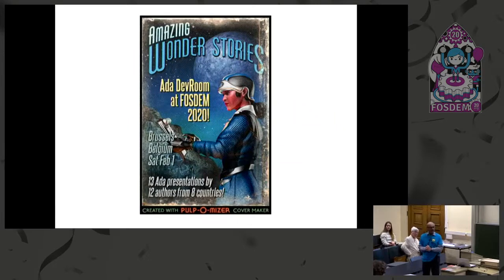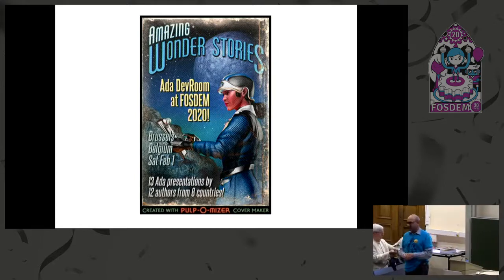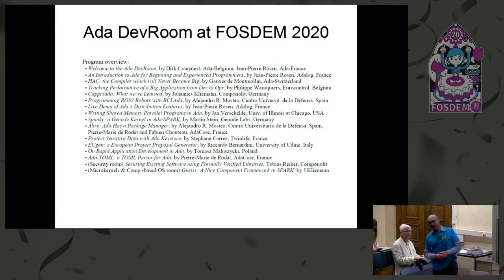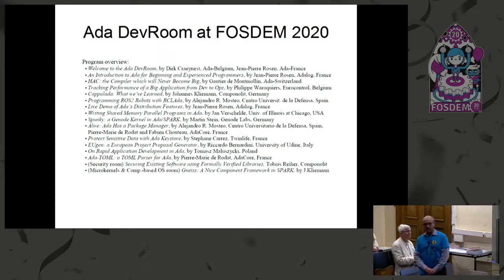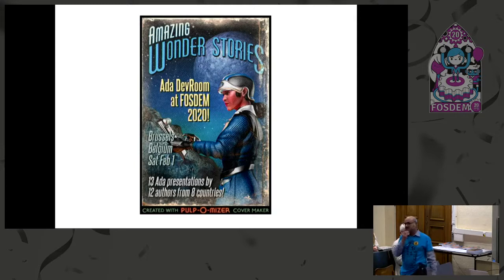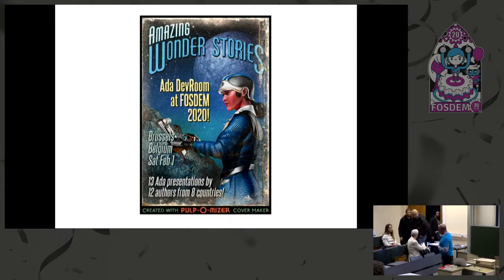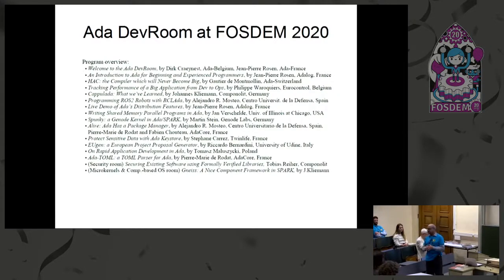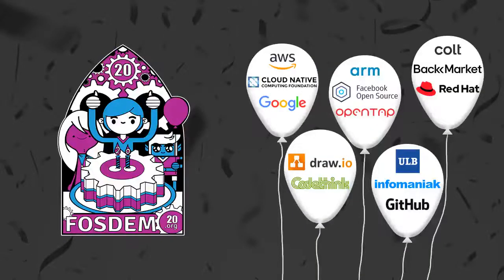FOSDEM 2020 Ada welcome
Welcome to the Ada Developer Room at FOSDEM 2020, which is organized by Ada-Belgium in cooperation with Ada-Europe.

Ada-Belgium and Ada-Europe are non-profit organizations set up to promote the use of the Ada programming language and related technology, and to disseminate knowledge and experience into academia, research and industry in Belgium and Europe, resp. Ada-Europe has member-organizations, such as Ada-Belgium, in various countries, and direct members in many other countries.